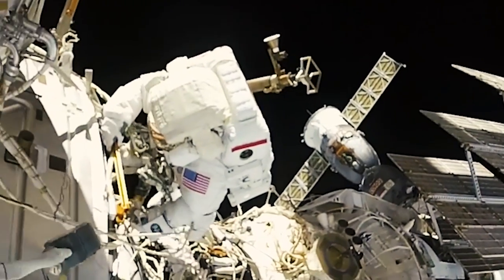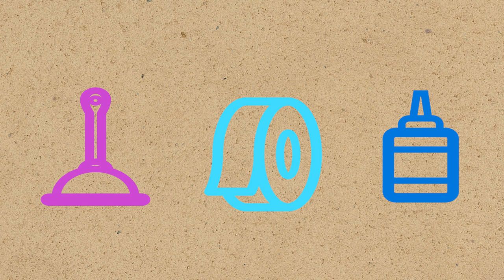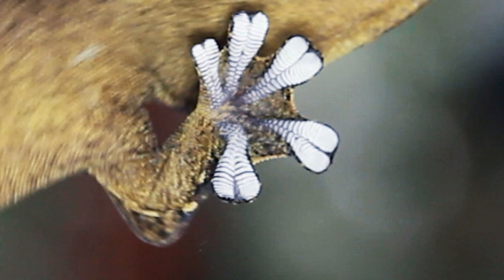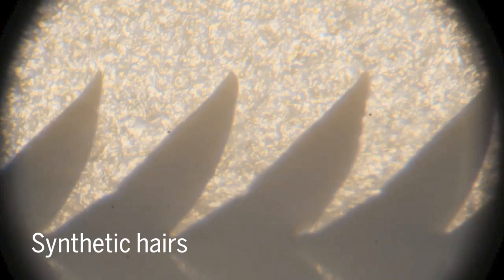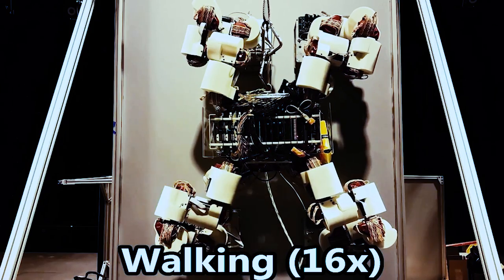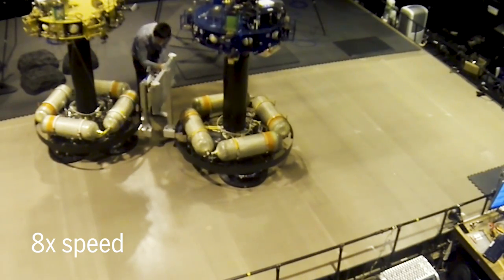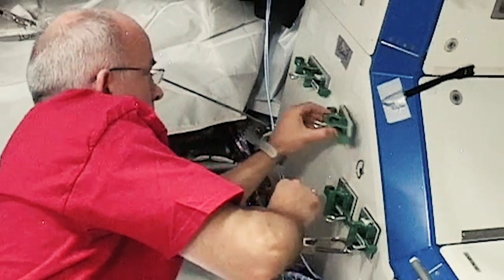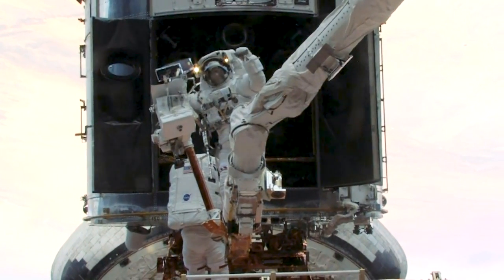Astronauts use gecko-inspired grippers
The complex toes of geckos have inspired a new class of space grippers.